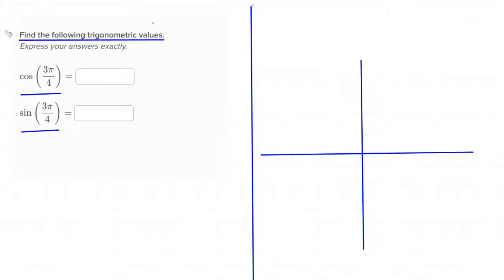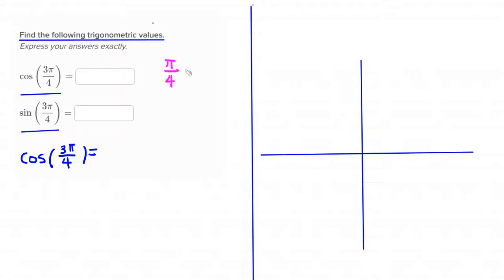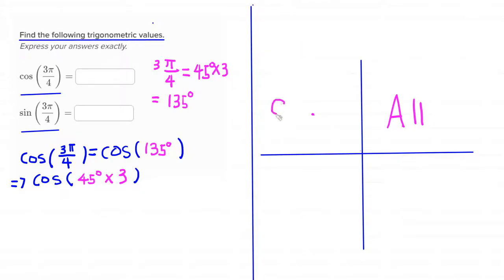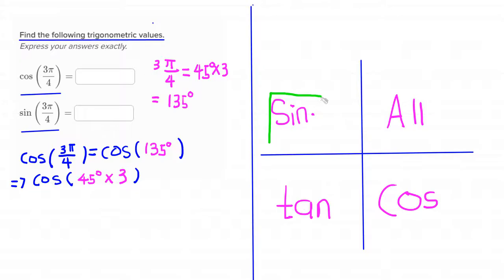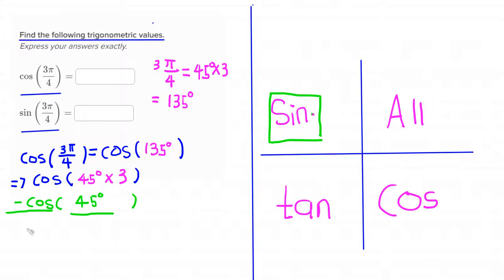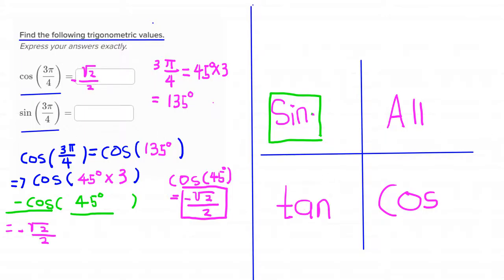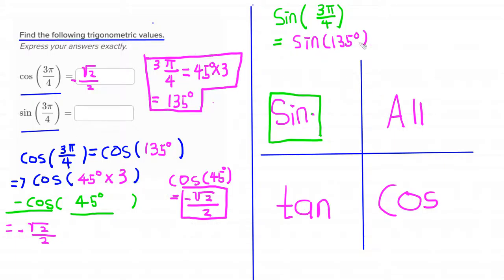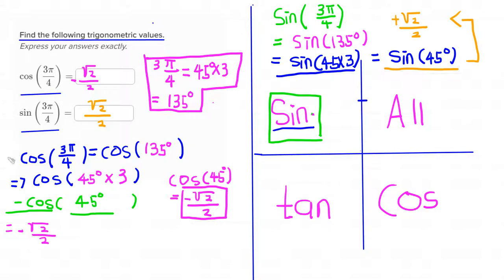Trig values for special angles (2)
Let's practice converting cos and sin radians and understand the graph.